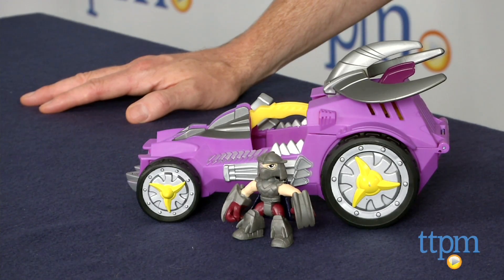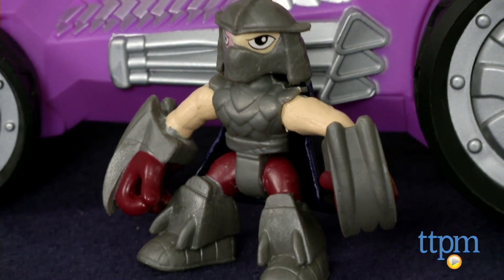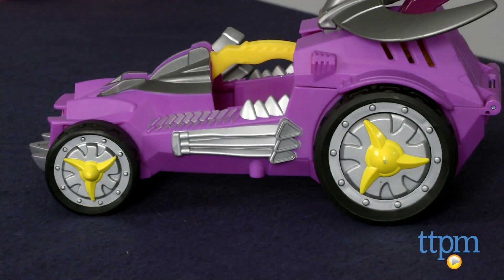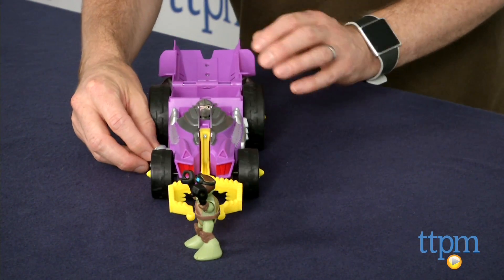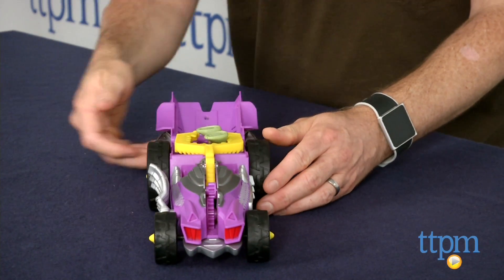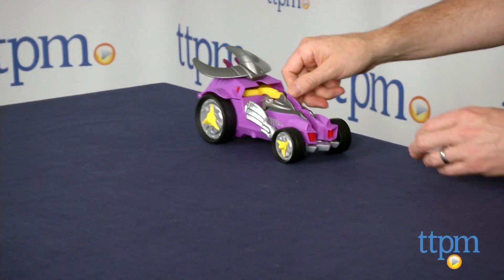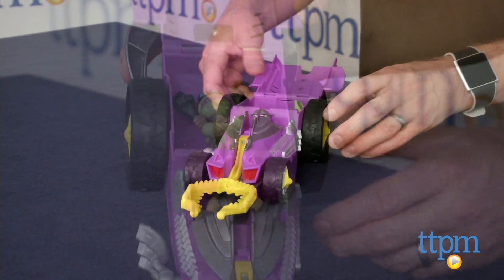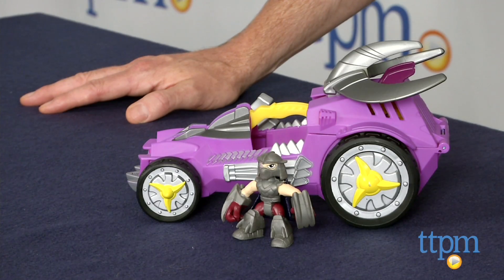Teenage Mutant Ninja Turtles Half-Shell Heroes Shred Tread with Shredder from Playmates Toys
The Teenage Mutant Ninja Turtles: Half-Shell Heroes, Shred Tread with Shredder from Playmates Toys is Shredder's uniquely-styled vehicle and Half-Shell Hero Shredder figure. For full review and shopping info

Product Info:
The Teenage Mutant Ninja Turtles: Half-Shell Heroes, Shred Tread with Shredder from Playmates Toys is Shredder's uniquely-styled vehicle and 2.5-inch, Half-Shell Hero Shredder figure. The Shred Tread has a mutant capture claw that springs forward when the side exhaust pipes are pressed. Once the claw is out, it can be used to scoop up other figures, and then drop them back in the cargo container.